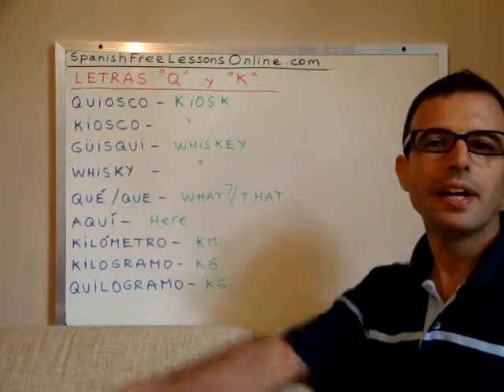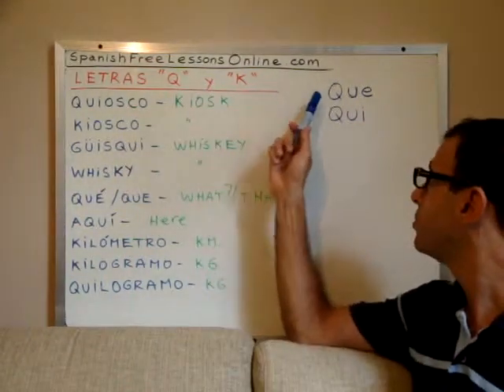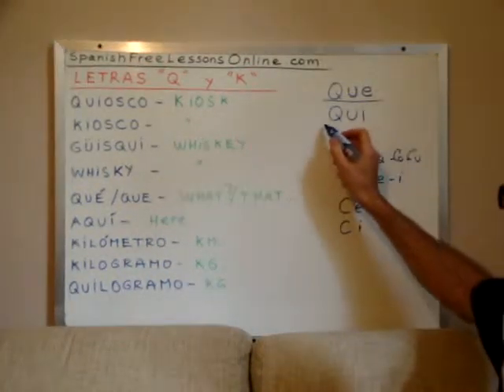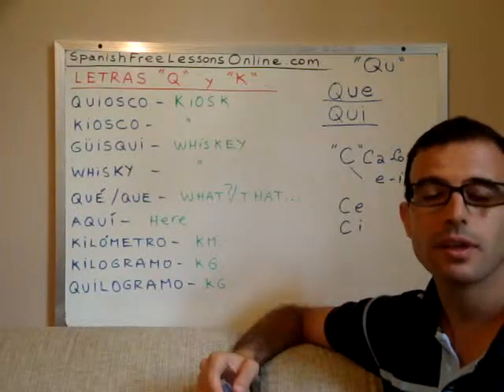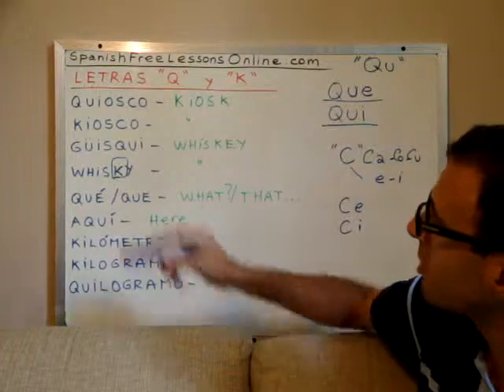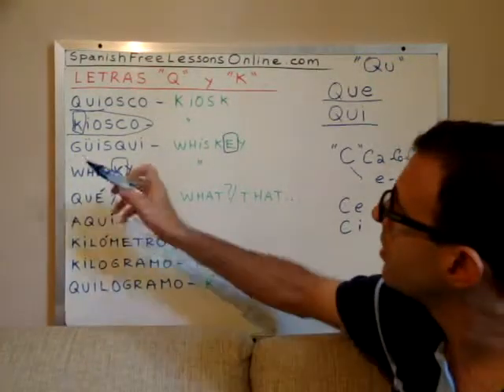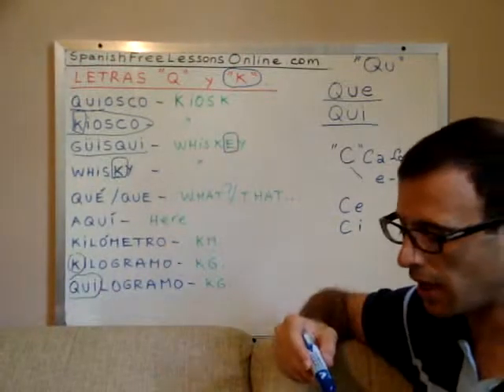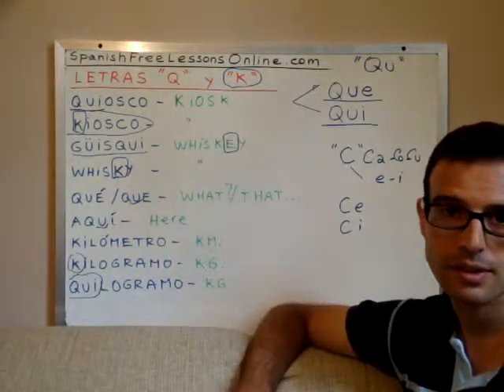Free Spanish Lessons 92 - Phonetics - Pronunciation letters Q and K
Spanish lesson #92: In this lesson I will explain how the letters "Q" and "K" are used in Spanish, and also speak a little bit about some singularities of these two letters .